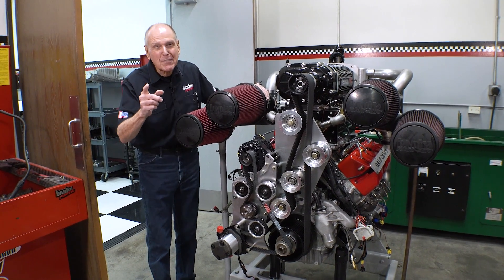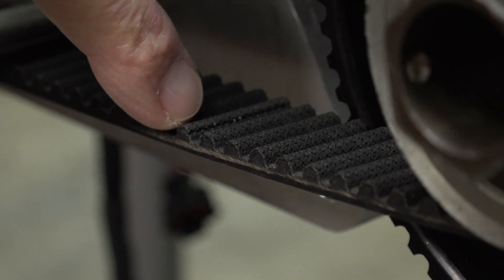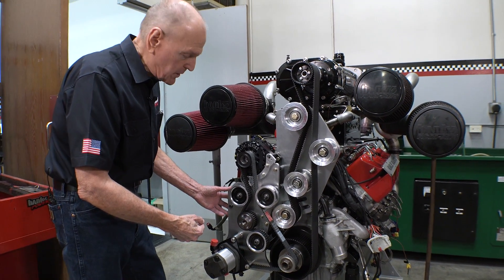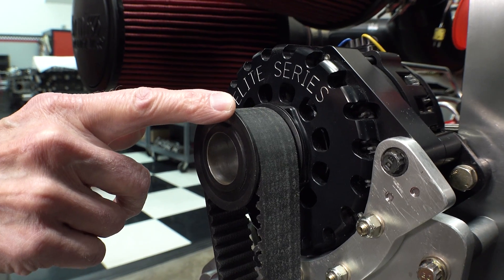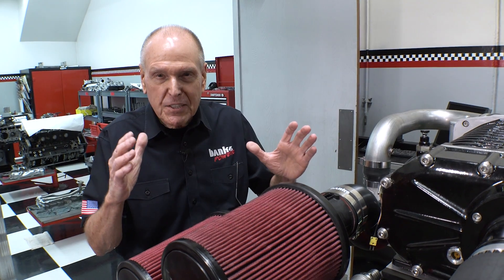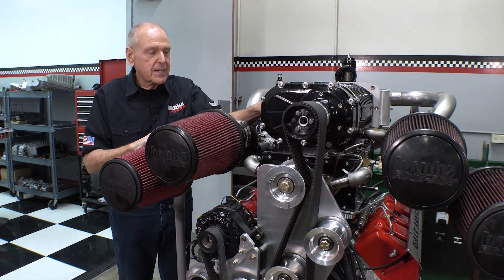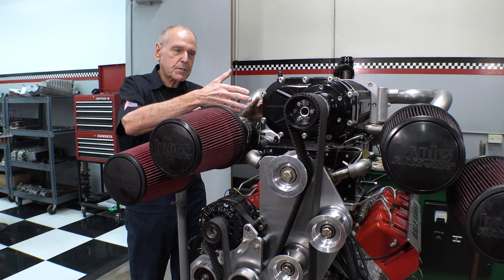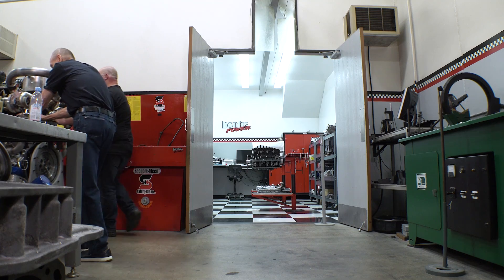SUPER-TURBO DURAMAX DYNO READY: Building A Monster Truck Engine Pt 11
The front-drive assembly, drive, and accessory belts are attached, and the intercoolers are plumbed. Now it's time to wheel the Banks supercharged twin-turbo 7.0L Duramax Monster Truck engine into the dyno cell!